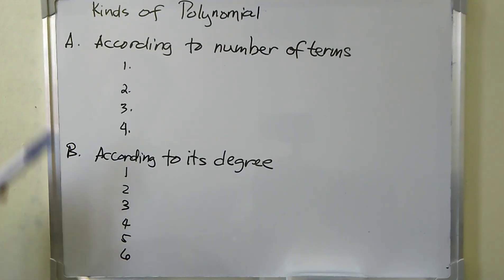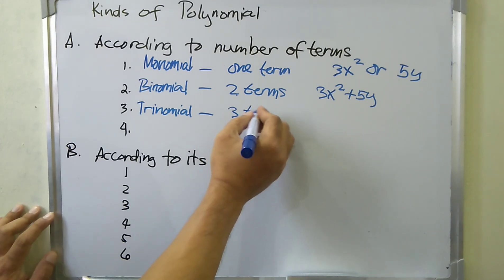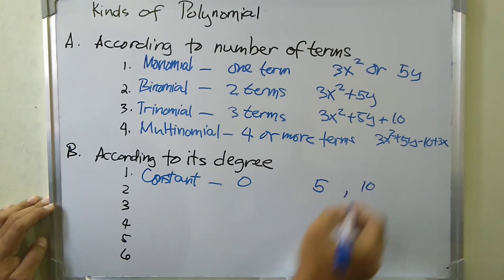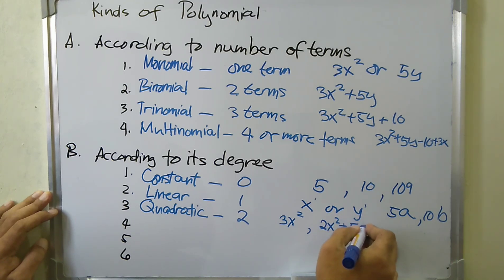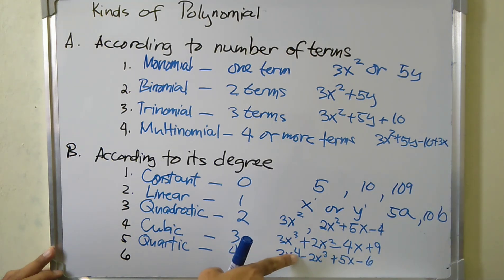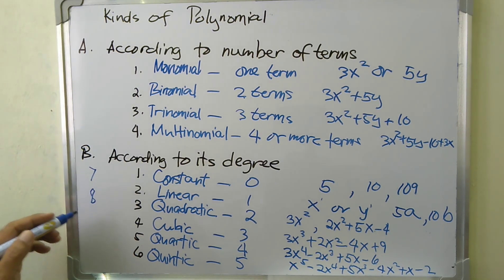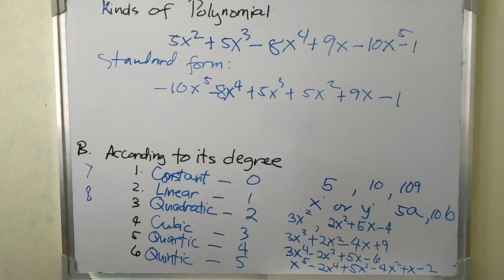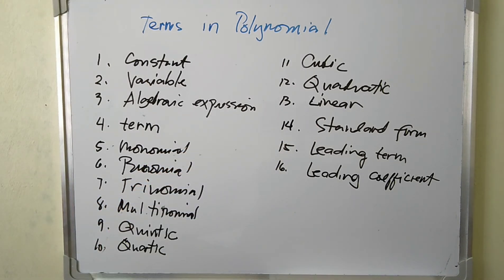Kinds of polynomial according to number of terms, and degree standard form leading coefficient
There are many kinds of polynomial but we classify them according to number of terms and according to degee